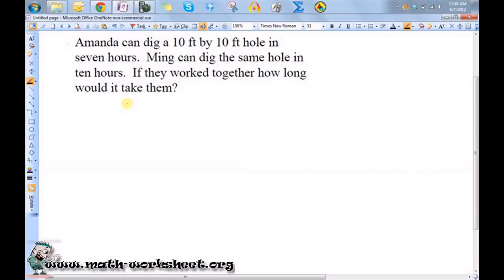Algebra - Equations- Work word problems - Easy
In this video we explain how to solve Equations Work word problems type of question.